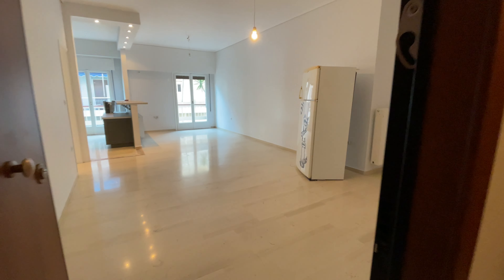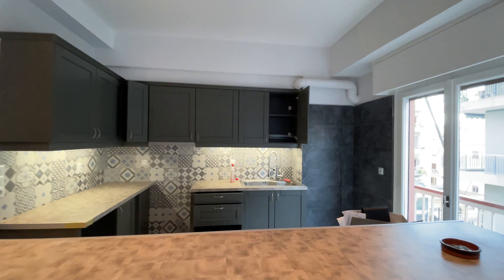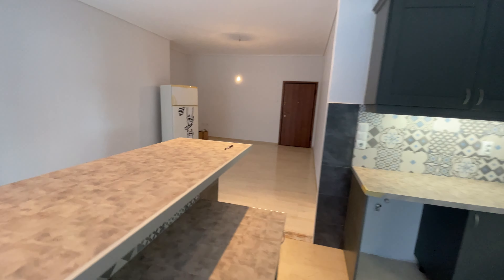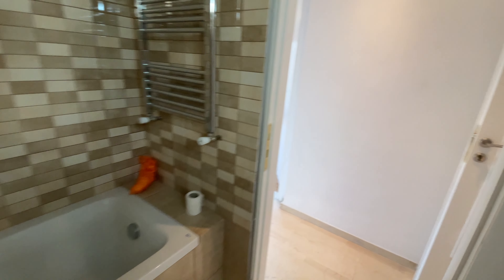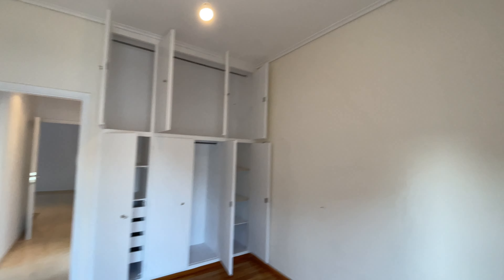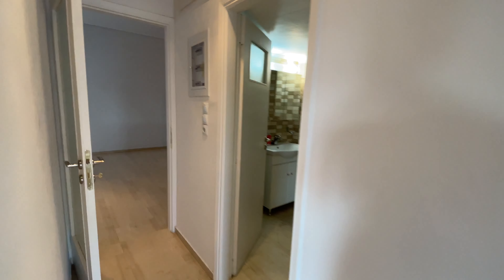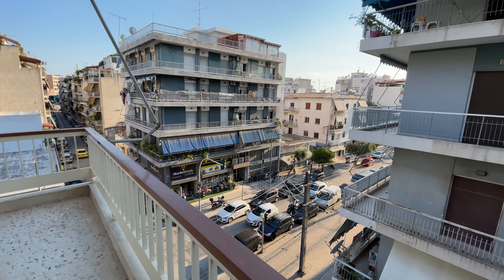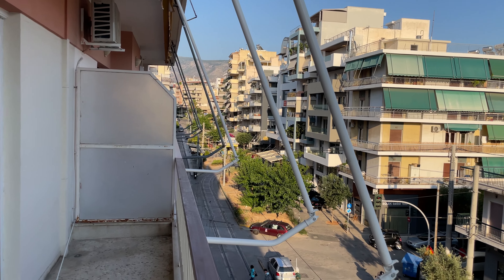Greek Real Estate Market , Realtor Greece, Properties in Greece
is assisting prospective sellers and buyers of properties in Greece since 2010. Brokerage services and complete guidance with full handling of all legal procedures.